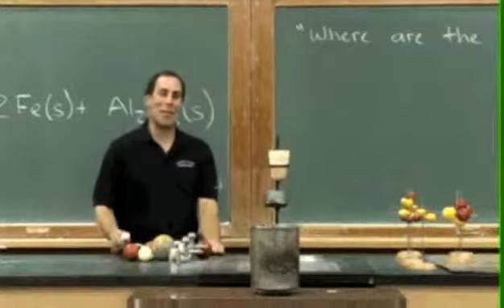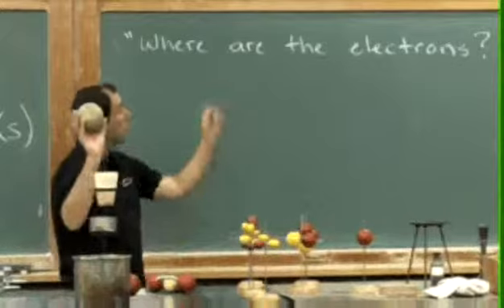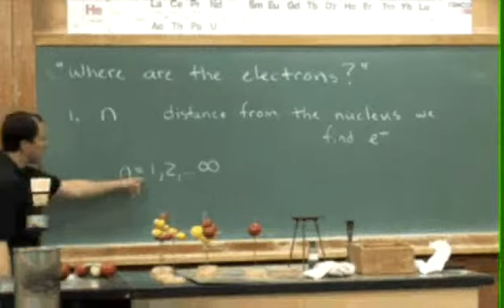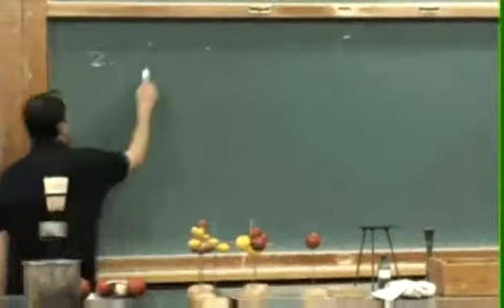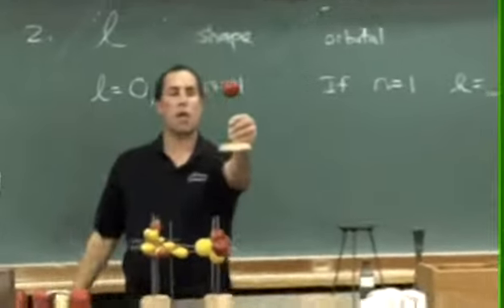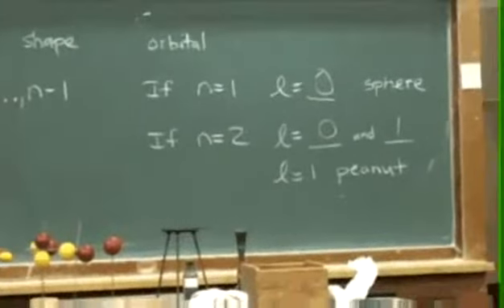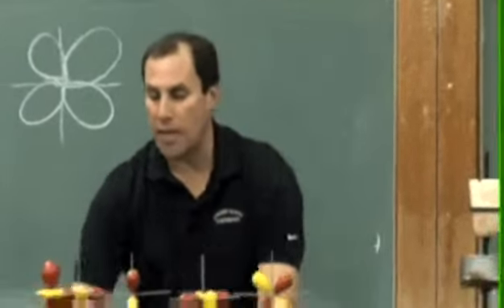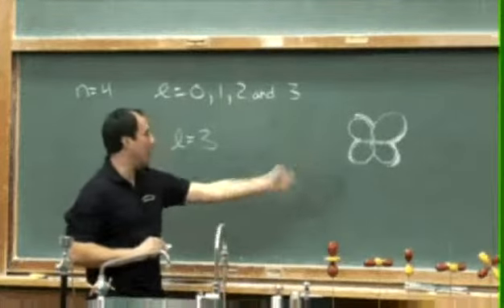Where Are the Electrons?